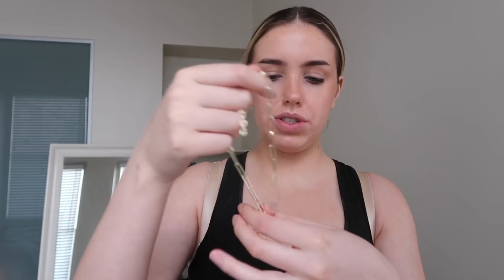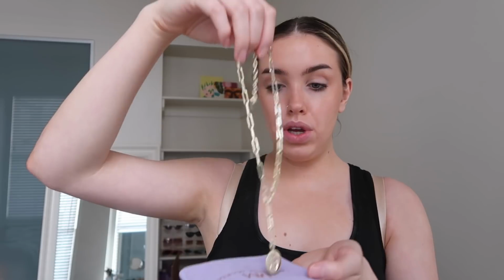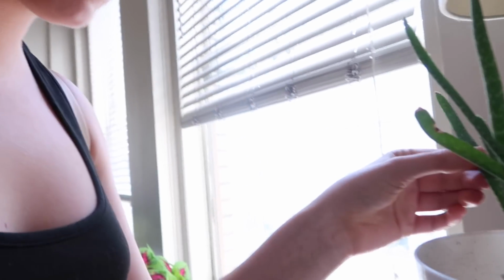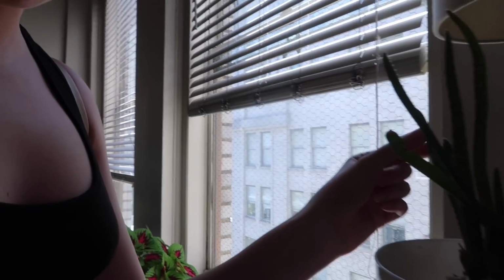I'M OFFICIALLY MOVING...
hi guysss! in today's 22DaysofVlogs i talk about how im officially moving, a mini lil summer haul (try on coming soon lmao!), if im an introvert or nah, and more. enjoyyy and dont forget to comment below!

PRODUCTS MENTIONED:
mychelle tinted spf

that's only ~$75 for hellllla $ products